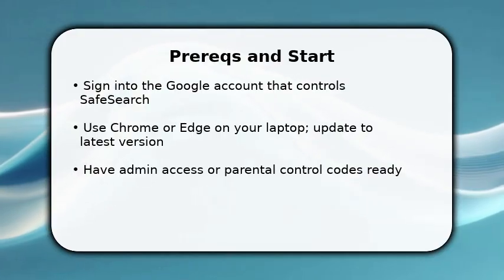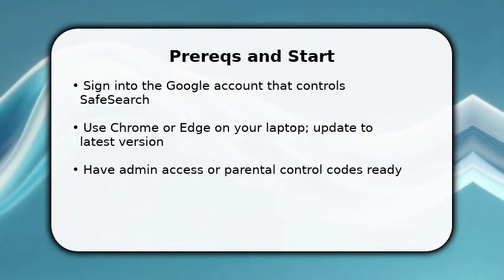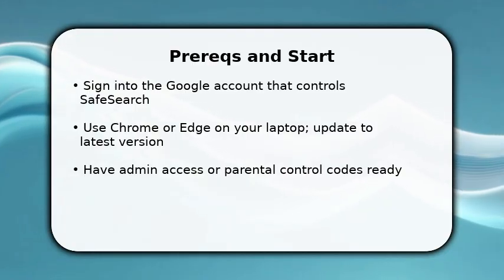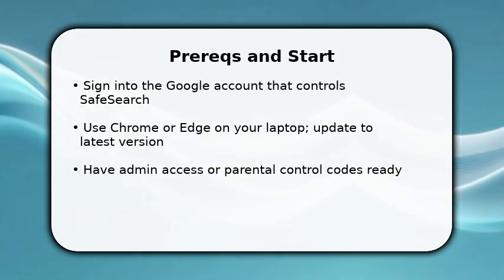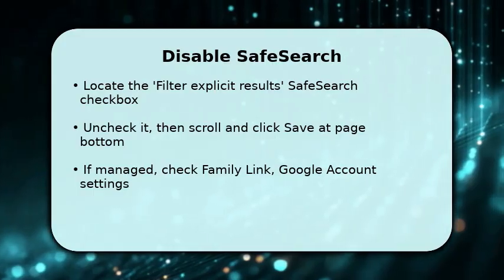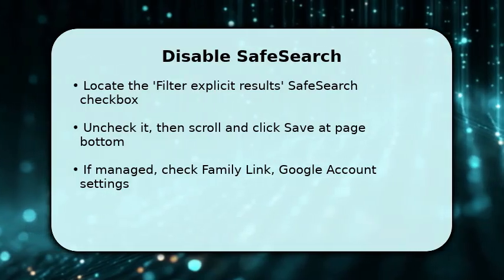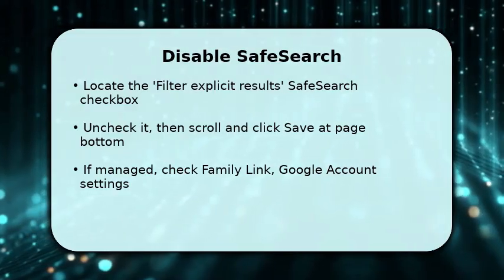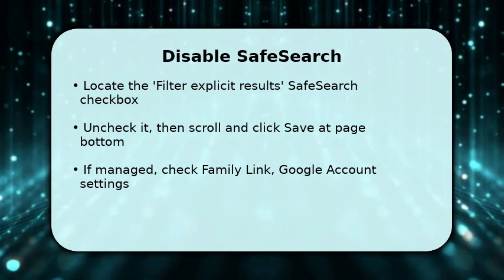How to Remove Safe Search in Google Laptop - Full Guide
Discover the step-bythy process to disable safe search on your Google laptop. This comprehensive guide covers essential tips and tricks, ensuring a safer browsing experience by filtering out unwanted results.